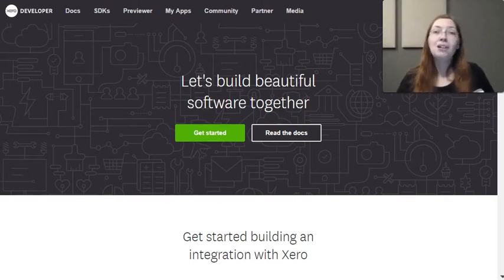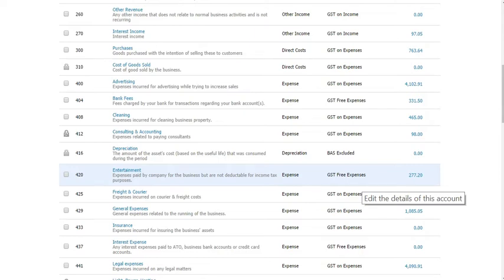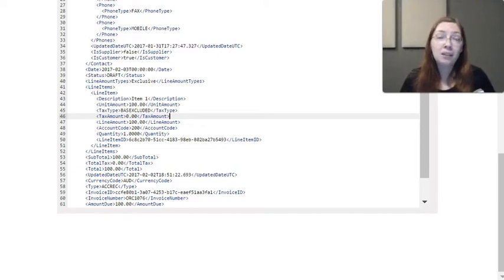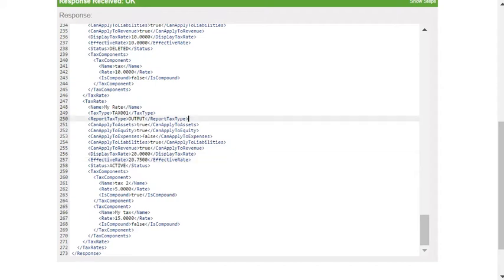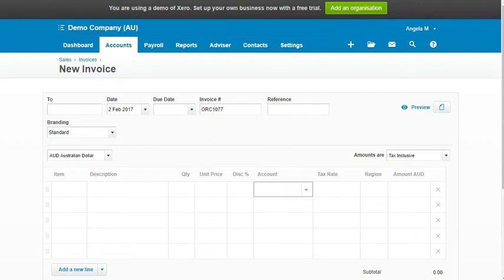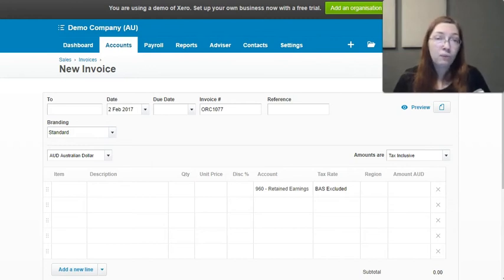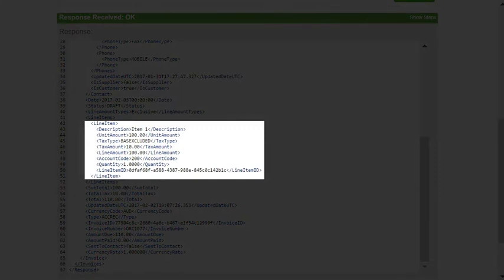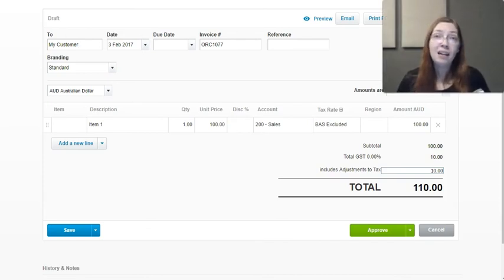Tax and the Xero API - part 2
Angela from the API support team explains how to assign tax rates to your transactions (e.g. invoices), how to choose the right tax rate and how default tax rates are used in the API.